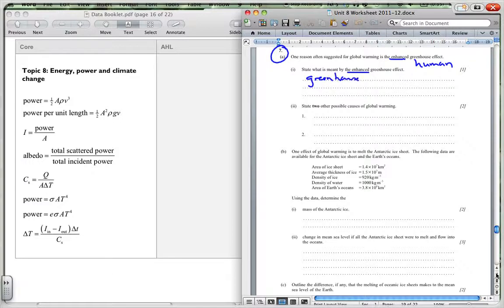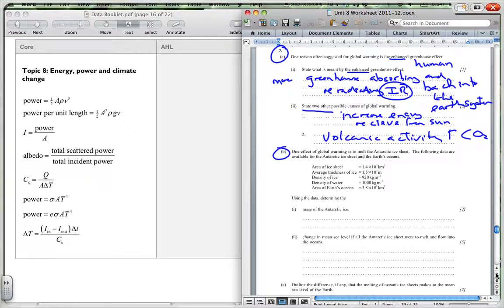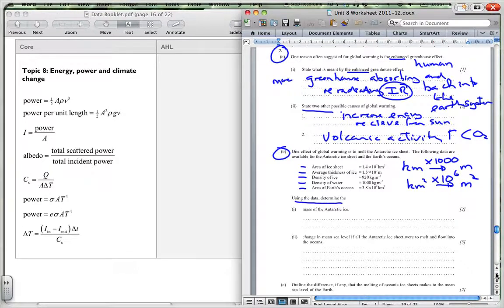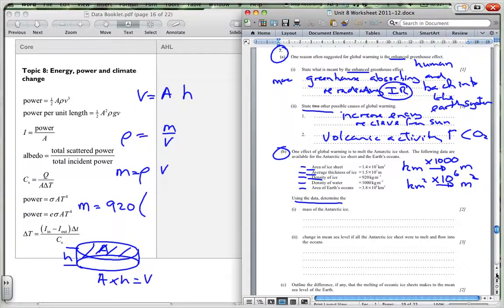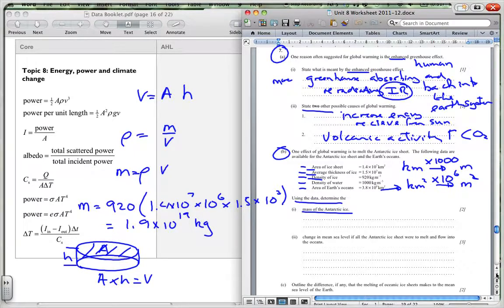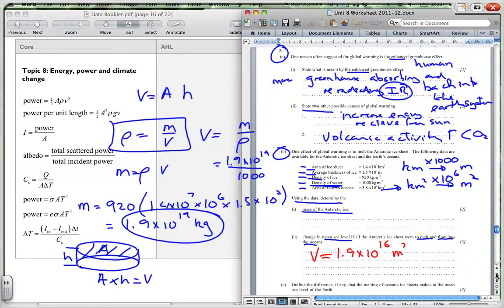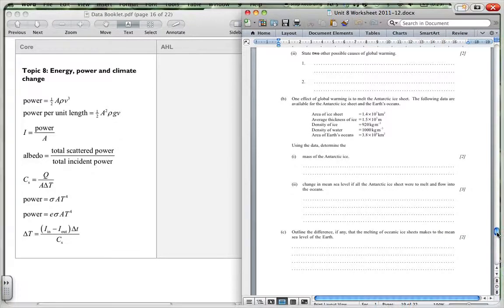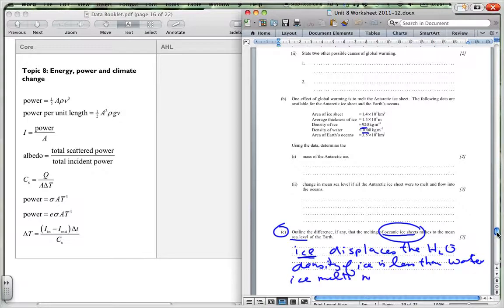Unit 8 Worksheet 2011 - 12 Section B Q 7